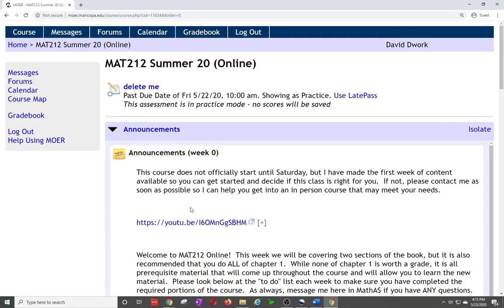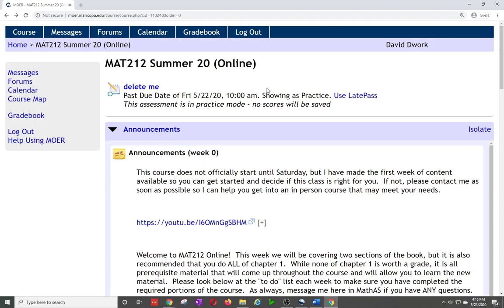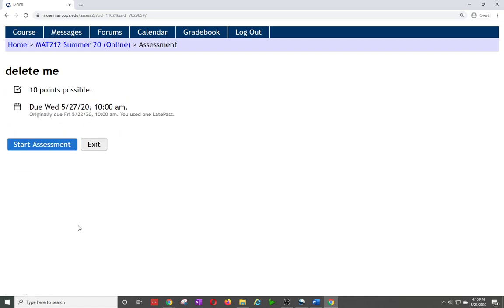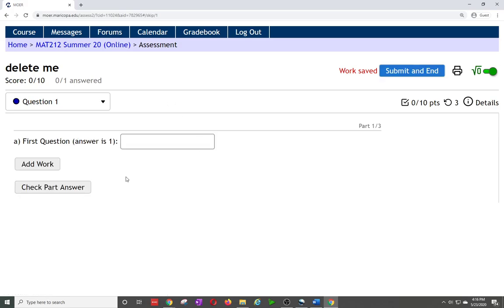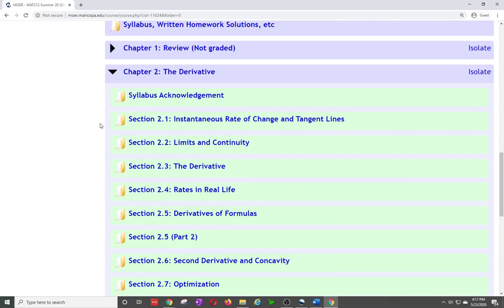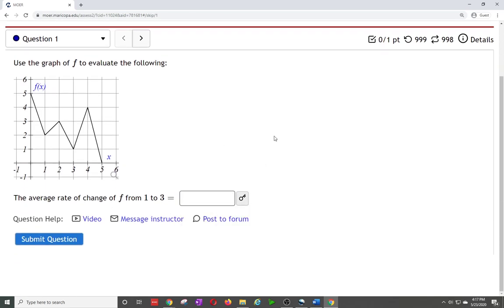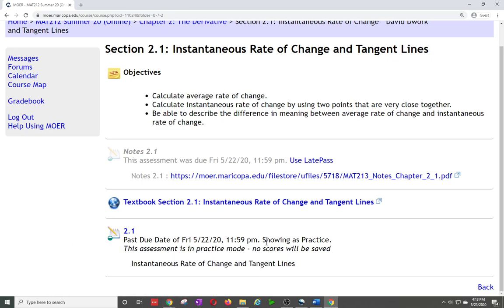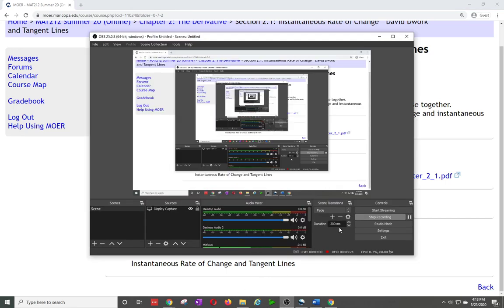MAT212 MOER Late Pass Usage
In this video I will explain how late passes are used in MOER.